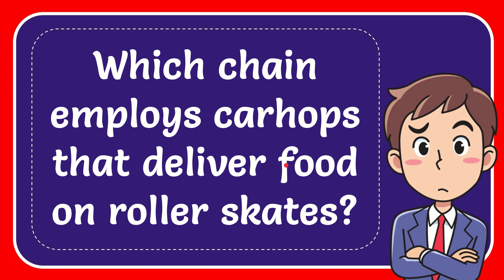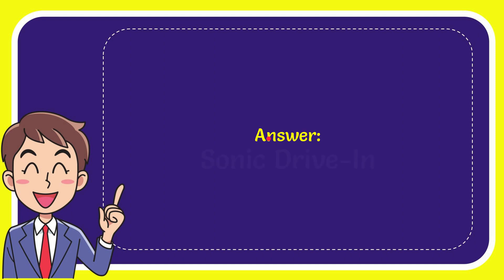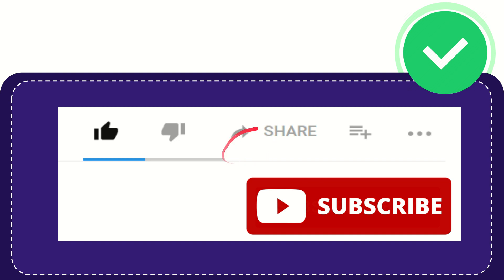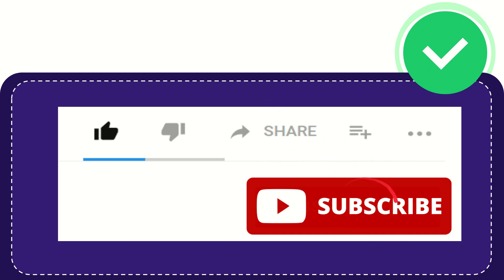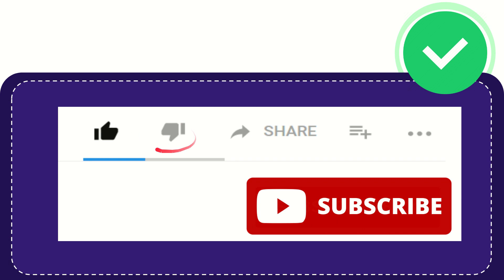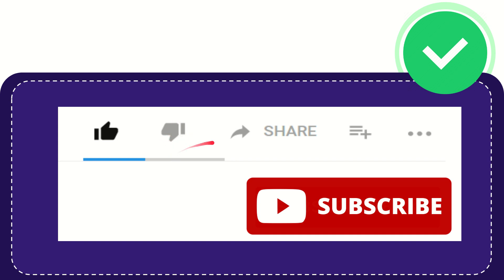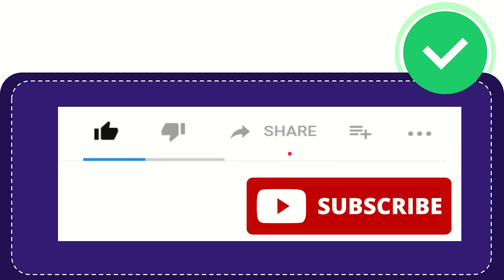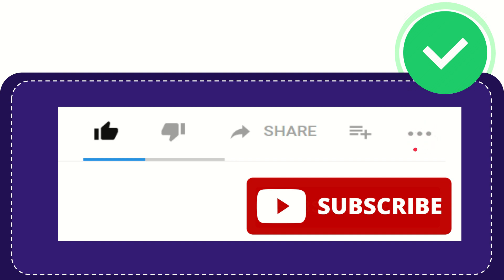Which chain employs carhops that deliver food on roller skates?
Which chain employs carhops that deliver food on roller skates? NEW VIDEO#